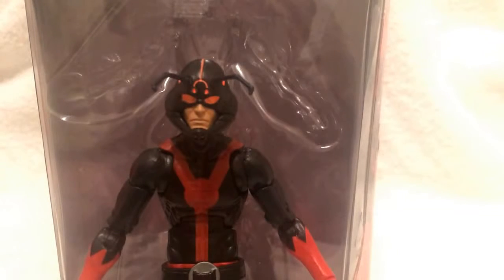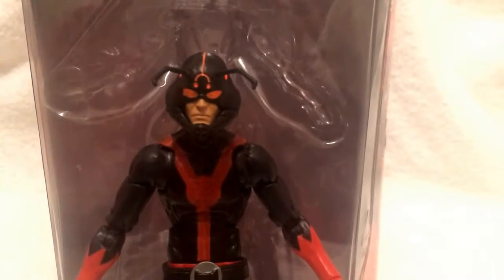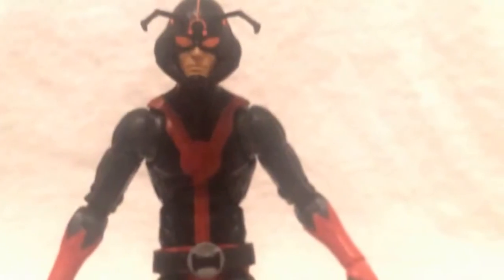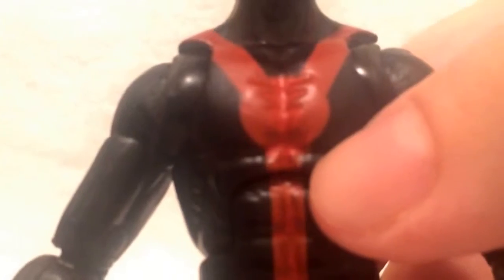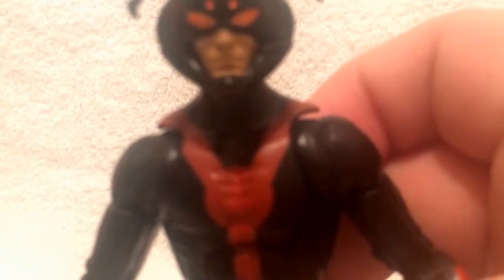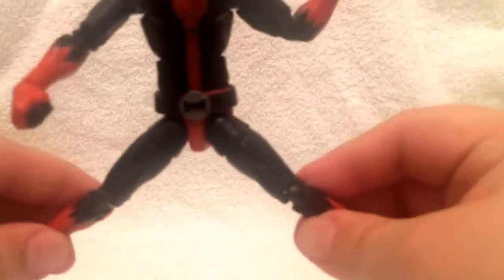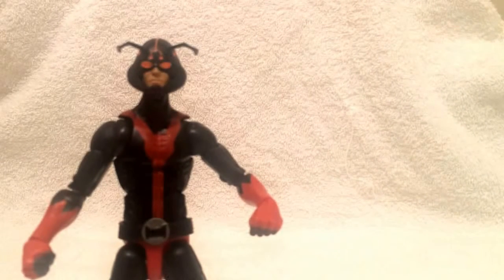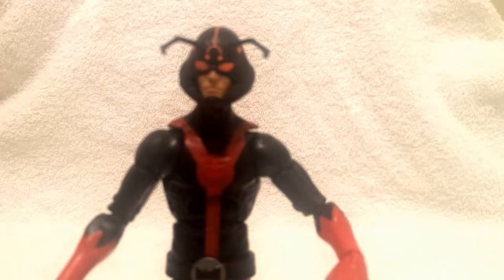Walgreens Exclusive Marvel Legends Ant Man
In this video i'm reviewing the Walgreens Exclusive Marvel Legends Ant Man